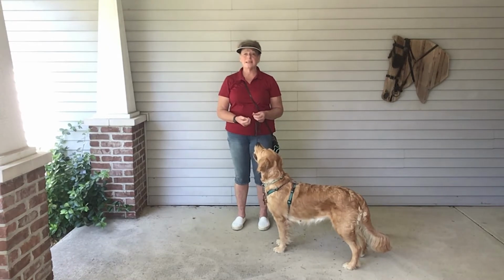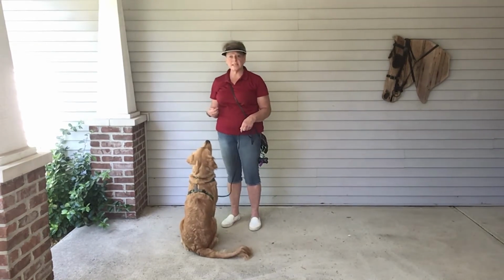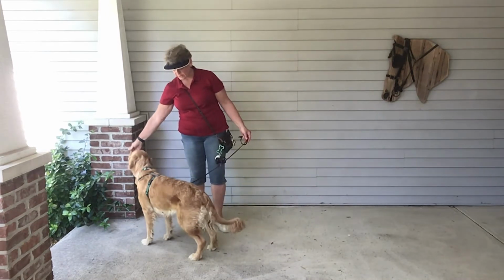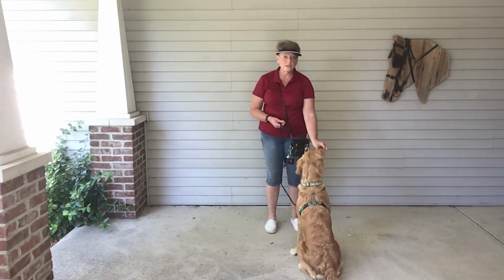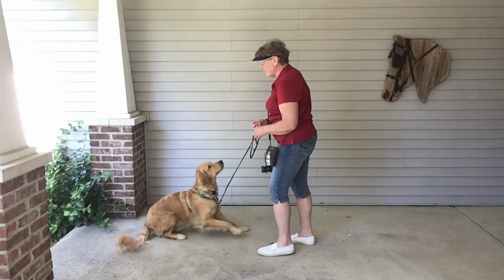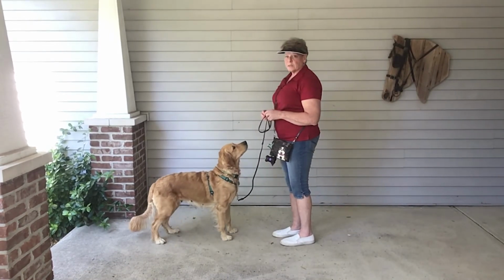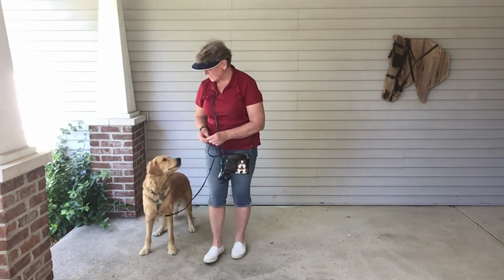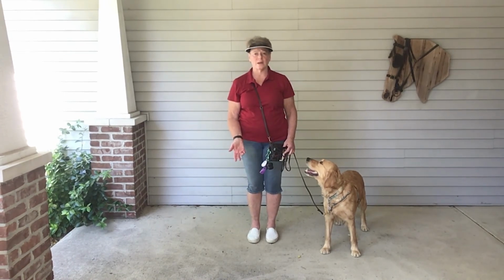Training Tuesday Tutorial: Stand & Back Up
In today's Training Tuesday Tutorial Paws & Think Dog Trainer Michelle Goldner demonstrates how to teach your dog the cues "stand" and "back up." This video is great for anyone who wants to work to improve their dog's skills and for people interested in enrolling in our therapy dog training class.

To support Paws & Think to continue to provide this free training videos, please consider donating